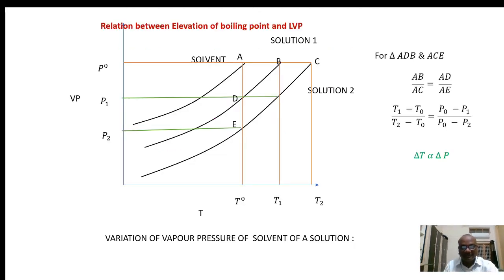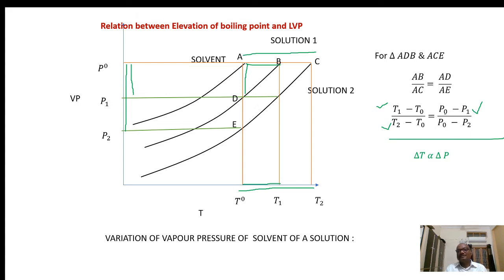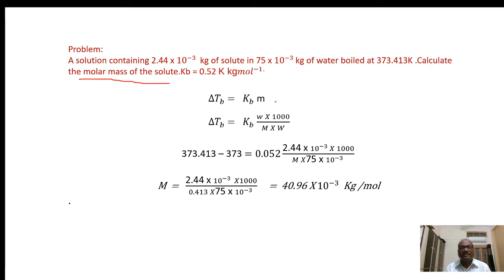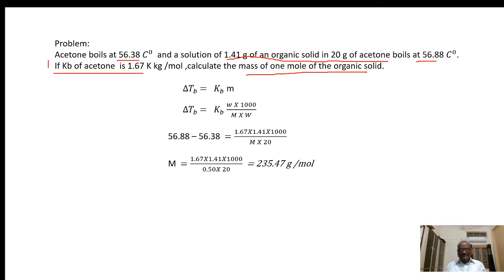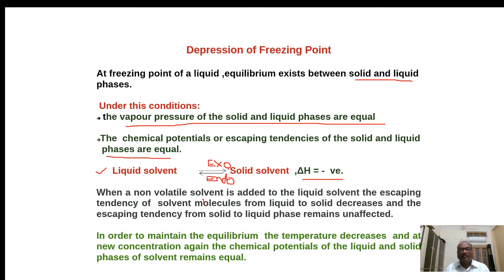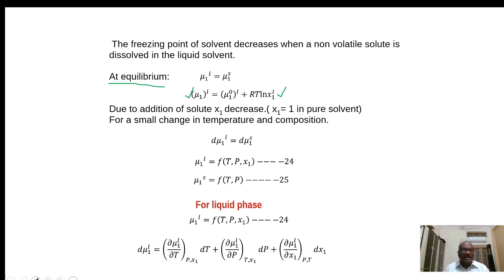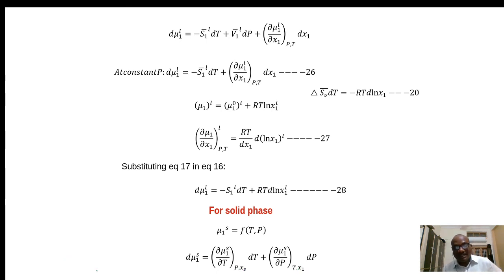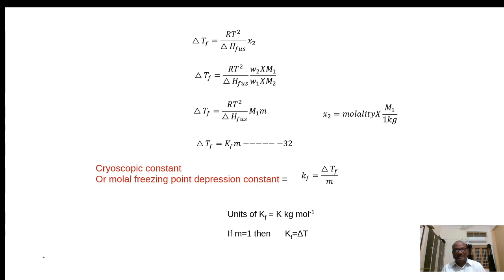Colligative Properties - 5, Problems on Elevation of Boiling point,Depression of Freezing Point.